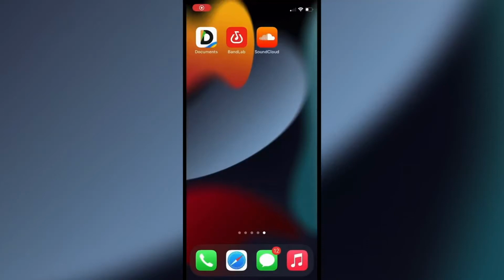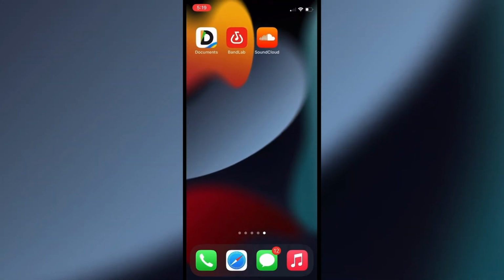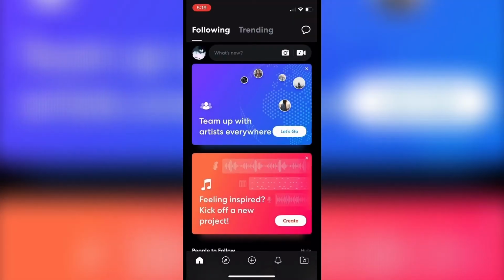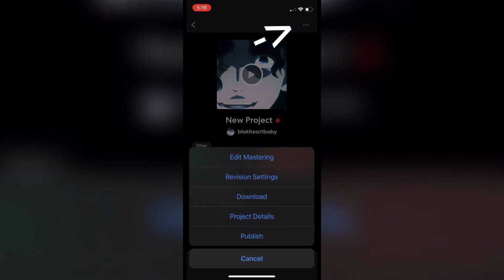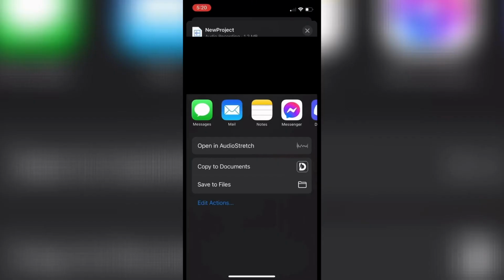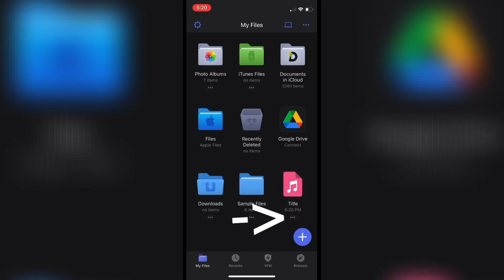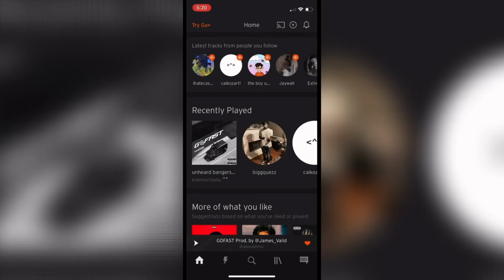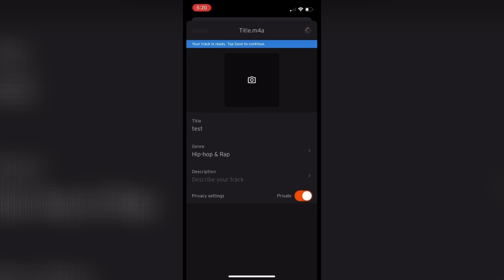HOW TO UPLOAD A SONG FROM BANDLAB TO SOUNDCLOUD! (FASTEST AND EASIEST WAY)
I hope I helped some of you out, I know I went pretty fast, I will work on being a bit slower paced in my next tutorials so you can follow along easier!